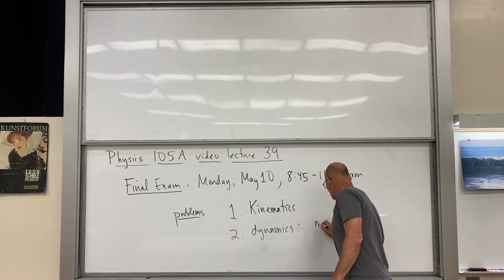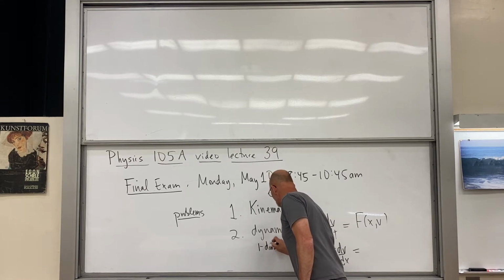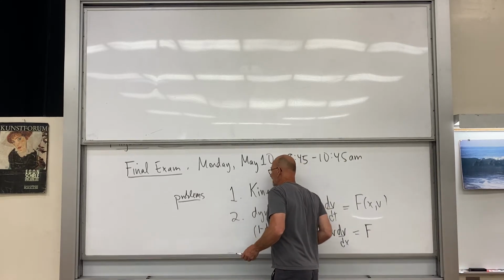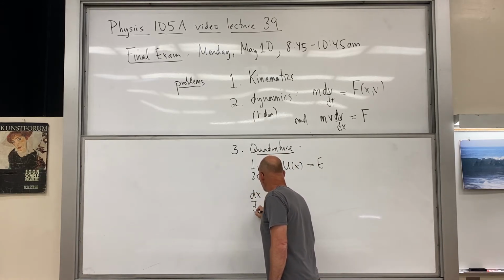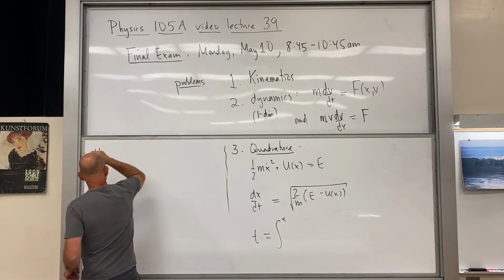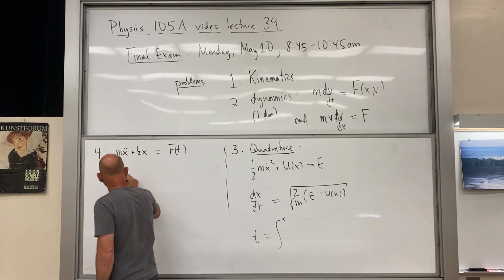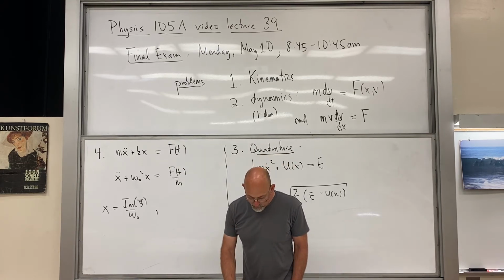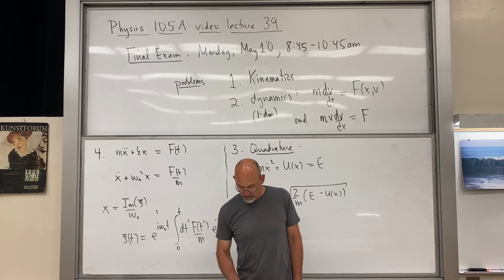Physics 105A spring 2021 video lecture 39